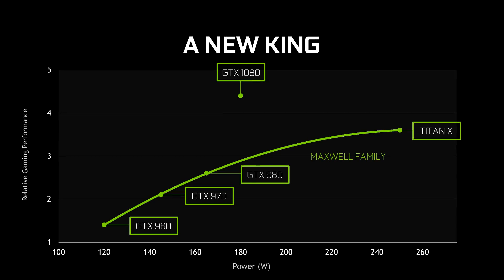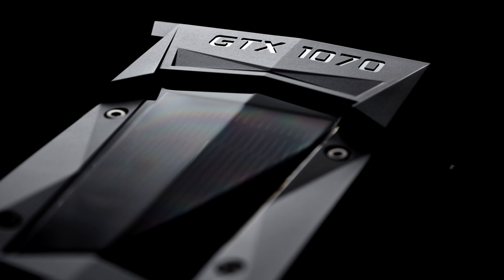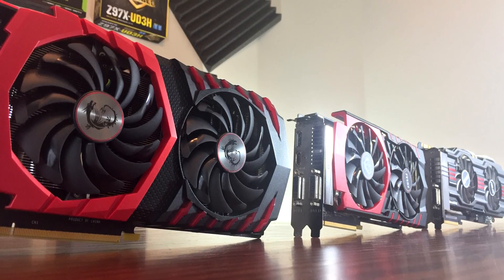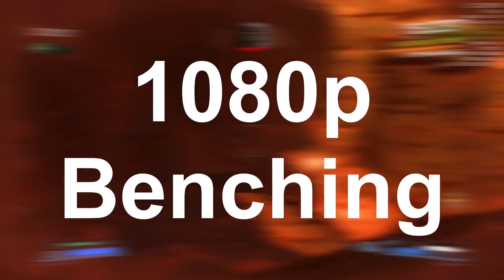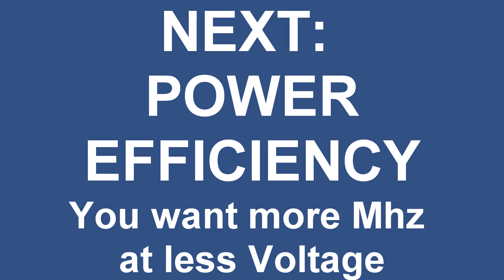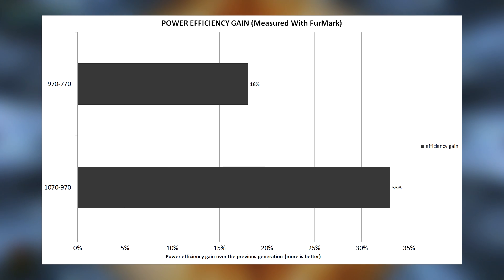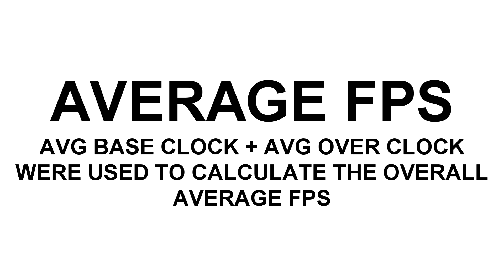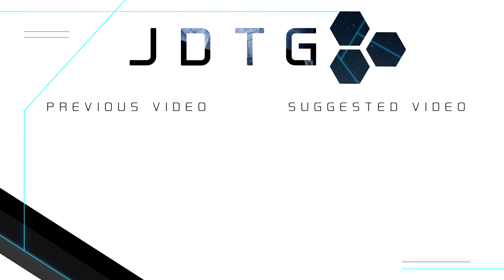Which GPU Had The Bigger Leap in Performance? - GTX 1070 vs 970 vs 770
GTX 1070 vs 970 vs 770. Which generation had the larger leap in performance? Was is the 970 to 1070 or the 770 to 970. Has the jump in performance gone down, up, or stayed the same?

PS. sorry it has taken me so long to put up a video, this took almost a week of research and running tests, and over 10 hours of editing meanwhile juggling college and work. Finally a video is coming out I hope you guys like it. It took forever to make and hope its worth it..

Jimmy Square - Not Red Foxy

JDTechGear
1070 vs 970 vs 770
gtx 1070 vs 970 vs 770
gtx 1070
best gpu generation
nvidia
gpu generations
nvidia gpu history
best gpu for the money